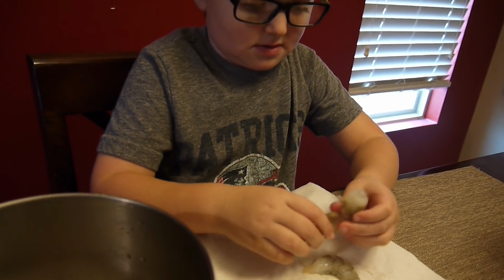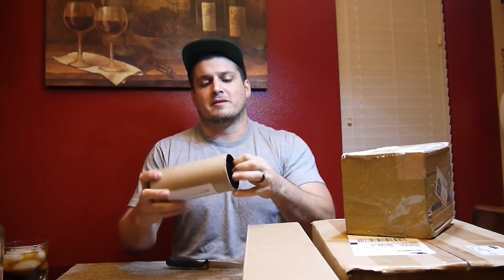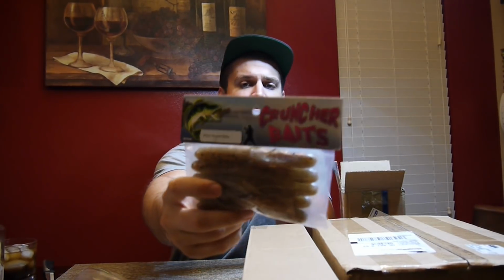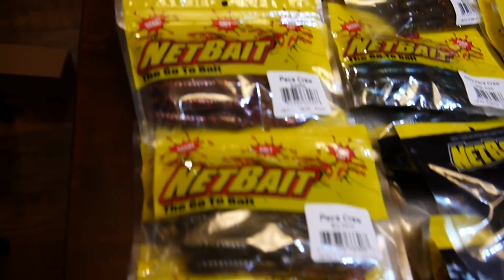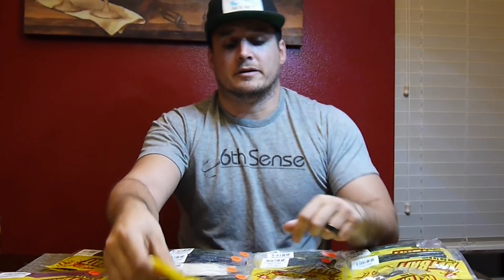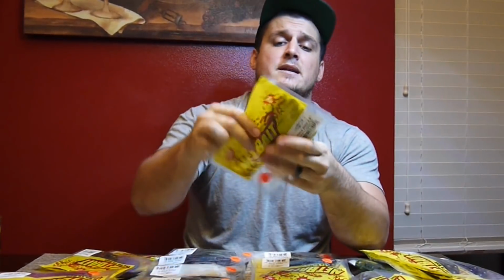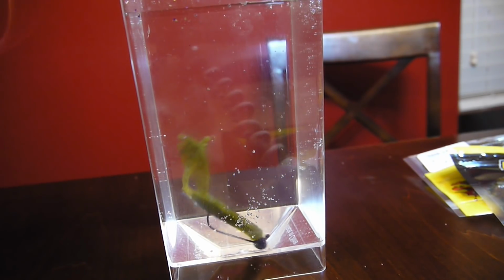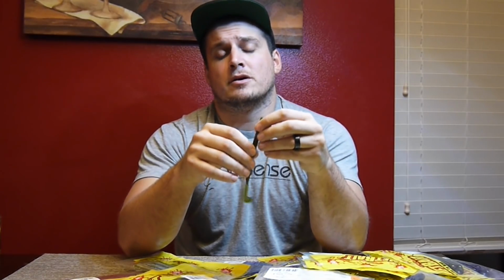BEST Bass Fishing Craw BAITS | HUGE Unboxing!!!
Even though it's a terrible time of the year for fishing here in Nebraska, it's still a great time to get stocked up for 2017. I got a HUGE order from NetBait and a couple others unboxed, then explain how I like to use all the products I received.

Huge thanks to Justin, Kelly and Jeremy!

Unboxings start at 2:45